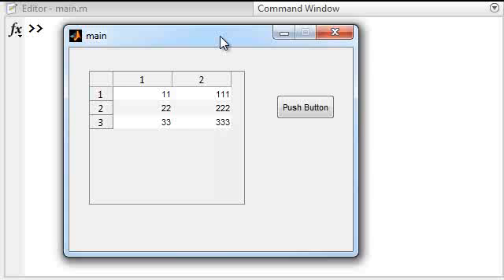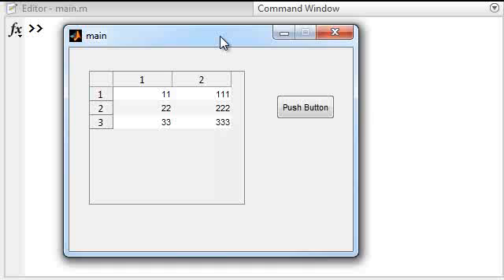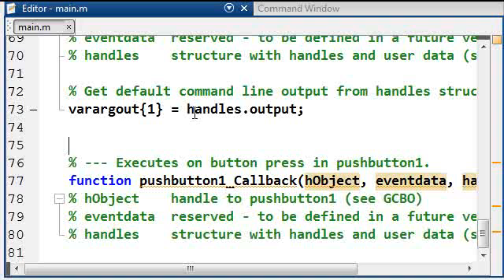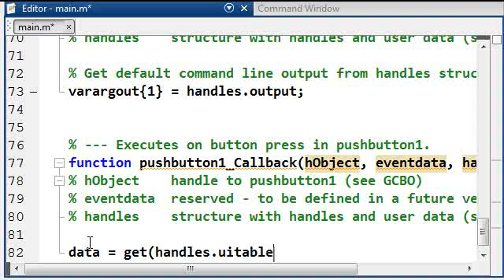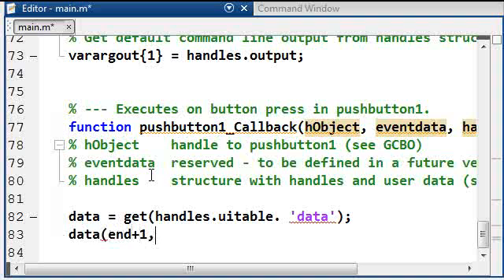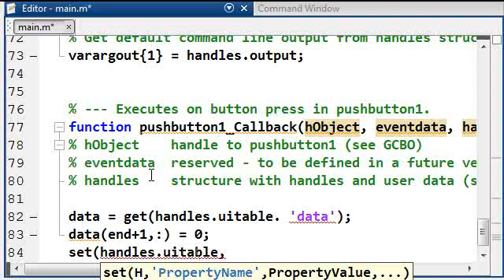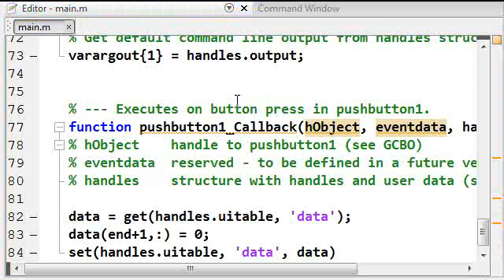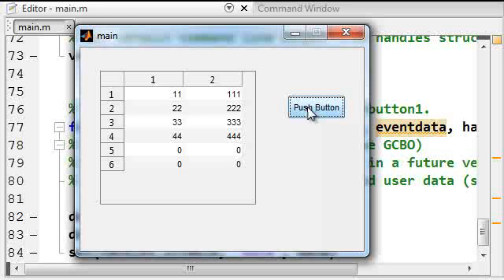MATLAB Manipulating the data in a UItable in GUIDE Doug #039;s MATLAB Video Tutorials